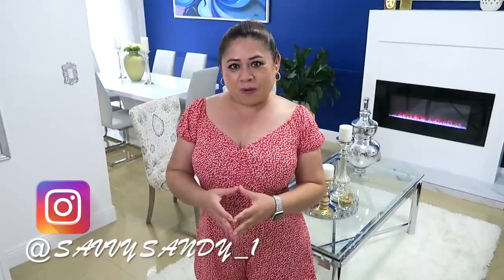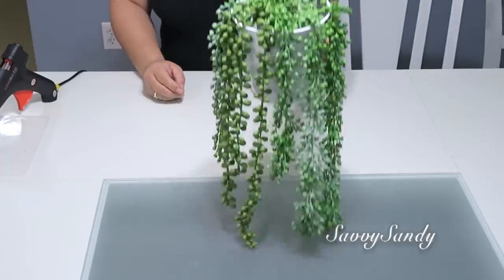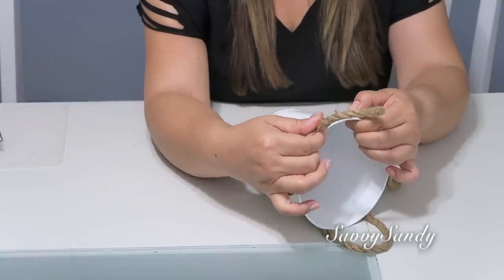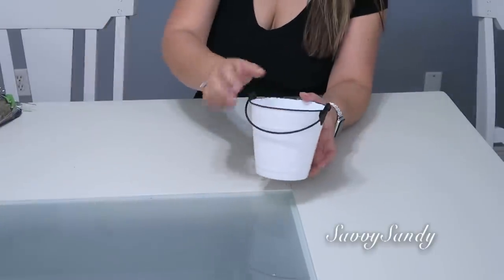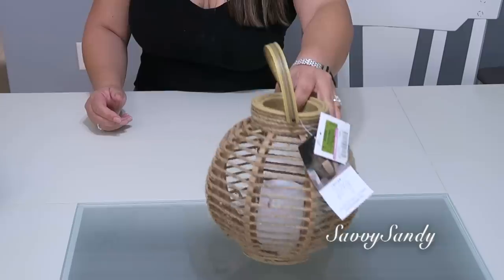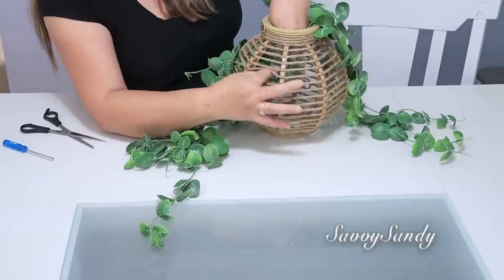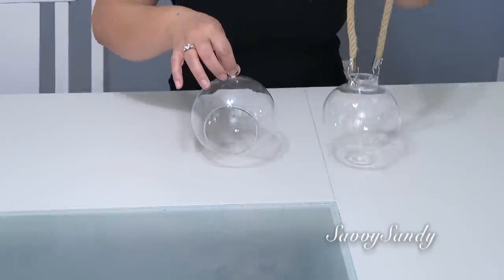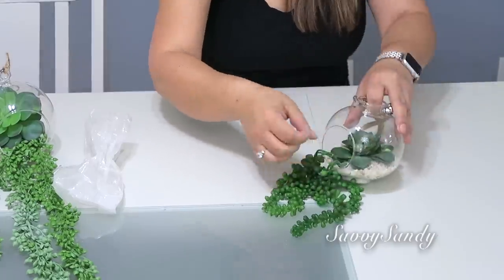CÓMO DECORAR CON PLANTAS 🌿 5 DIY PARA DECORAR MACETAS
Como puedes decorar macetas fácilmente con más de 5  ideas para decorar tu casa con plantas artificiales.

Mas videos de Decoración y Manualidades:

►TRANSFORMA TU COMEDOR EN UN DIA CON BANDEJAS GIRATORIAS //PON TUS BANDEJAS A GIRAR // DIY FACIL

►COMO HACER BANDEJAS LUJOSAS CON ESPEJOS Y BORDE DE METAL  || DIY ELEGANTES PARA TU HOGAR PARTE 1

❤︎Instagram: SavvySandy_1 quieres enviarme una carta.

✓ Comparte !

✅Espejos de mosaico 5 por mm
✅Espejos de mosaico 10 por 10 mm
✅1,500 piezas de piedras adhesivas 5 por 5 mm
✅4,032 gemas adhesivas de colores
✅Terrario grande
✅Terrario geometrico borde dorado
✅2 figuras de Terrario
✅Freidora de aire Ninja
✅Freidora Ninja
✅Cafetera balnca Keurig
✅Cafetera Keurig color rosa
✅Linternas colgantes con yute
✅Linterna con yute
✅Mantenidos individuales color oro 10 piezas: